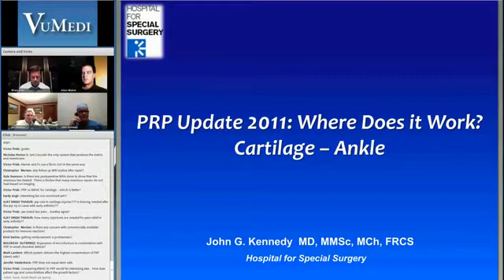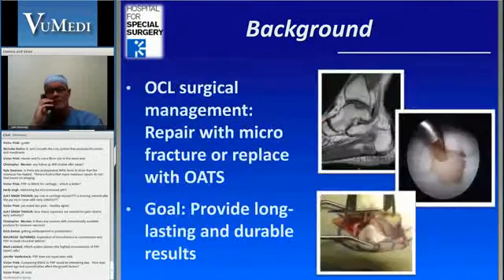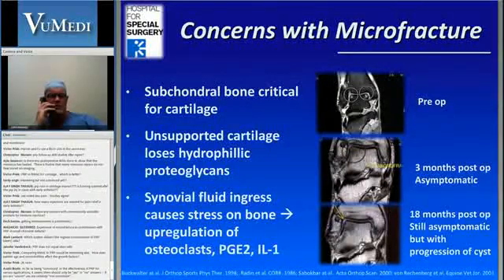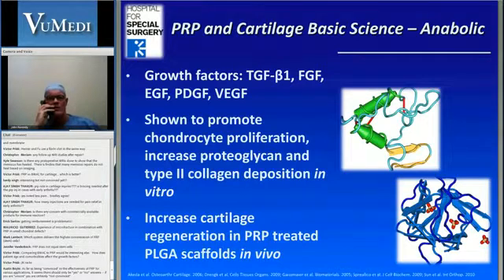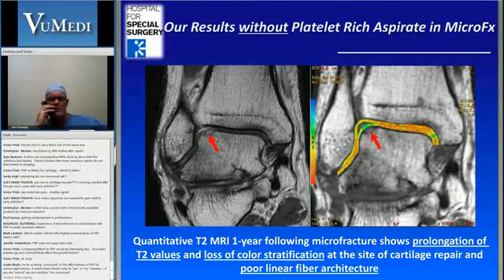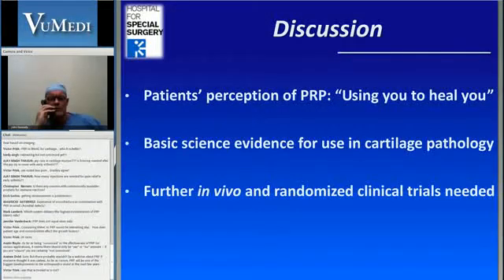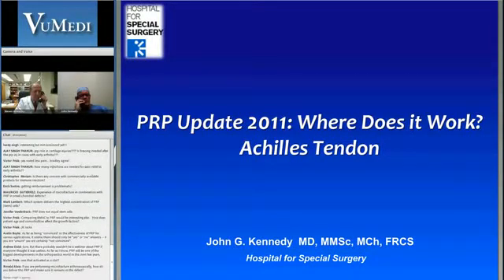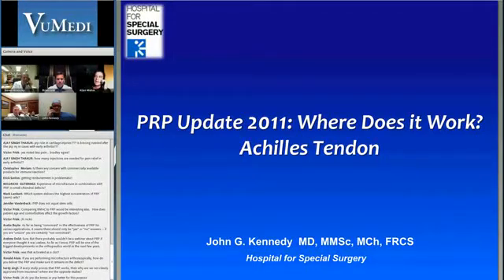PRP for Cartilage in the Ankle VuMedi